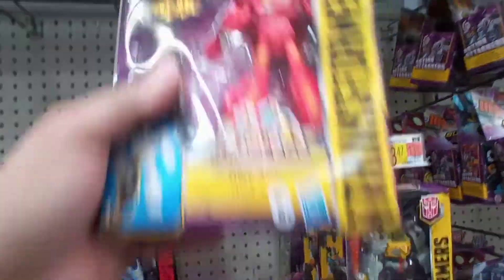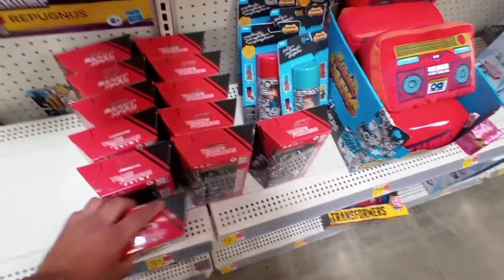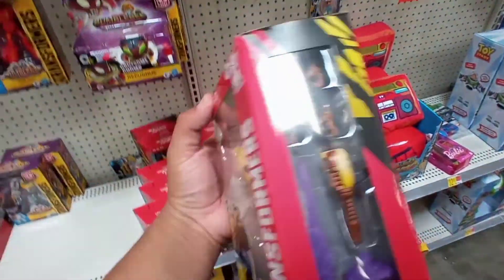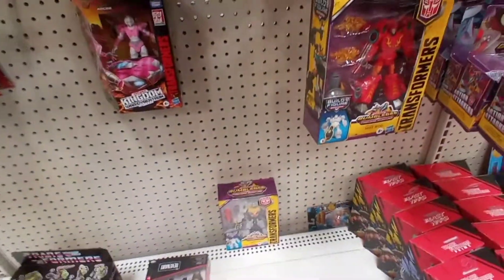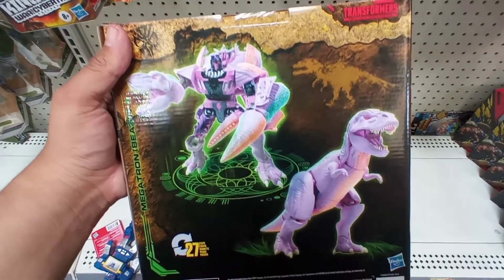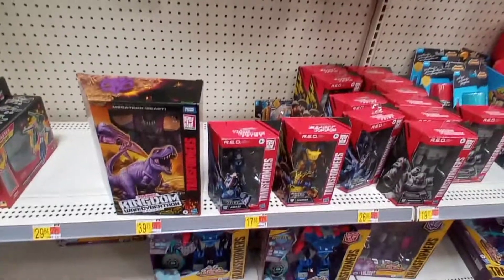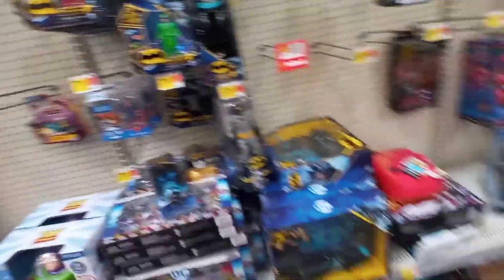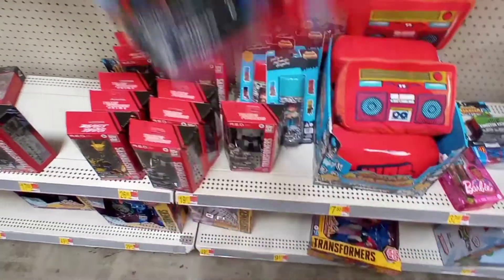Mark Prime 100 Transformers And Marvel Toy Hunting #21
transformers marvel markprime100 transformerskingdom toyhunting toyhunt marvellegends transformersredfigures optimusprime megatron arcee cheetor megatrontrex beastwars # transformersprime transformersg1 Hey Guys im back with a new transformers and marvel toy hunting found some amazing figures.